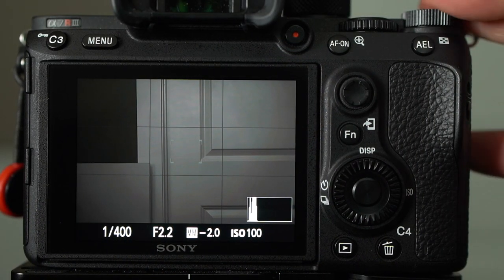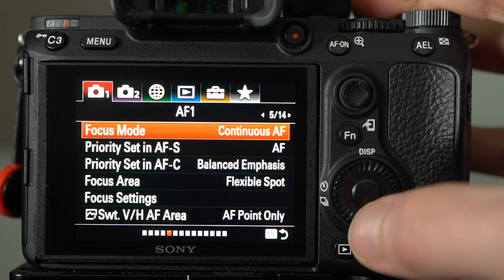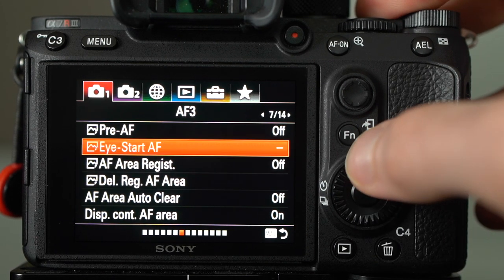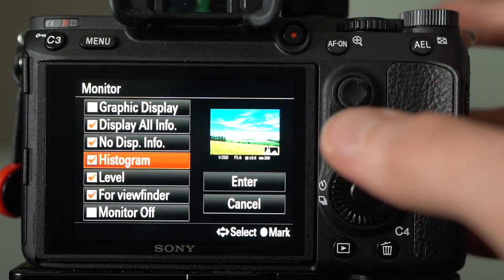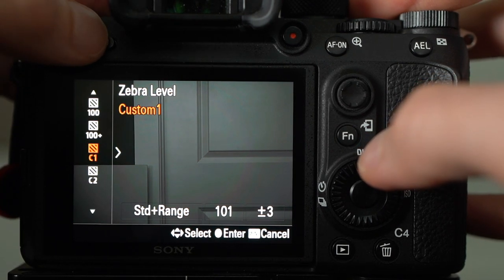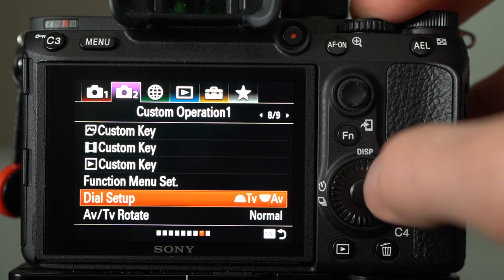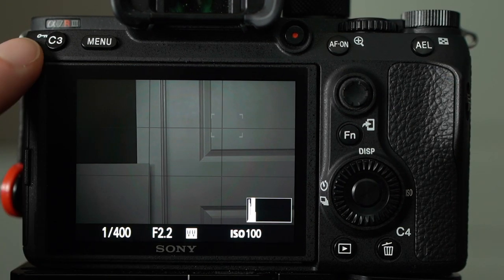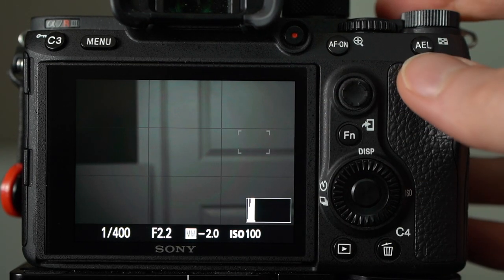Sony A7III, A7RIII, A9: Settings for Wedding Photography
This seems to be a common question for anyone switching over to Sony or picking up wedding photography for the first time. This is how I have my cameras set up at the moment, enjoy!

The Gear I Use:
My Main Camera
My Second Camera
My go-to wide lens
Great all-around lens
Cheater lens
Favorite zoom lens
For small things

Camera backpack
Small roller bag
Large roller bag (for stands)

On camera flash
Off camera flash
Bigger off camera flash